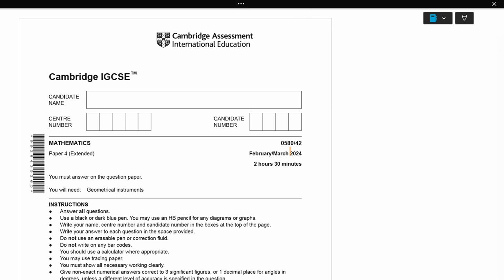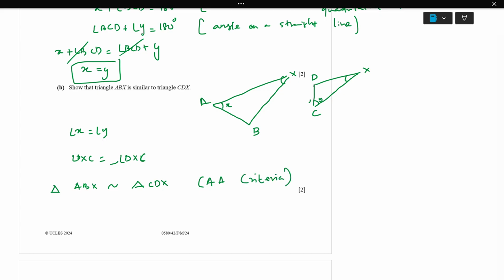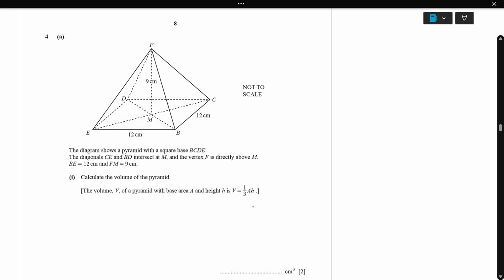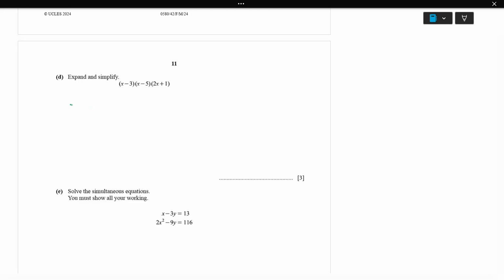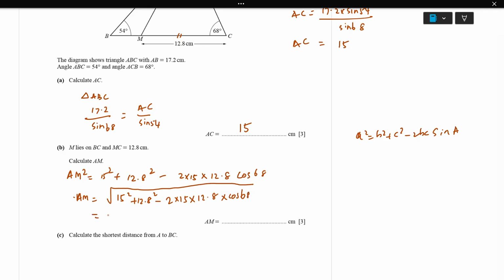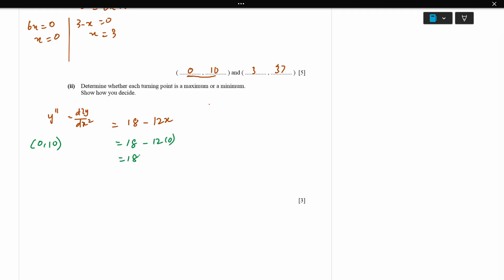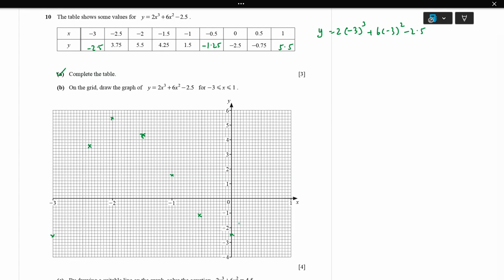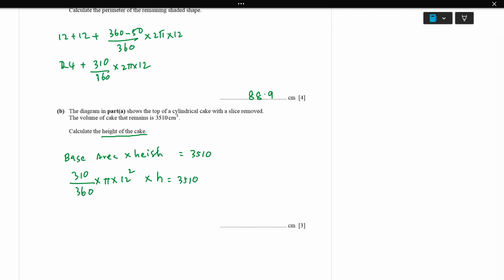0580/42/F/M/2024 MATHEMATICS 0580/42 Paper 4 (Extended) Cambridge IGCSE™ CALCULATOR #0580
0580/42/F/M/2024 MATHEMATICS 0580/42 Paper 4 (Extended) Cambridge IGCSE™ CALCULATOR #0580
0580/42/F/M/24
0580/42/F/M/2024